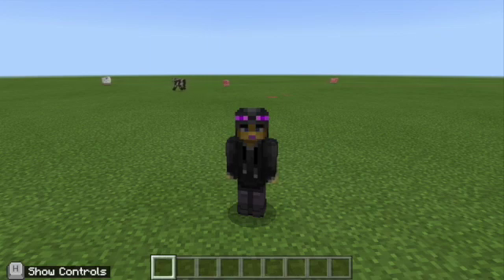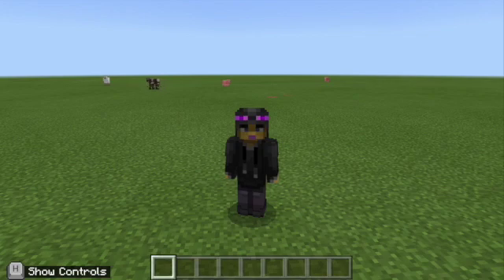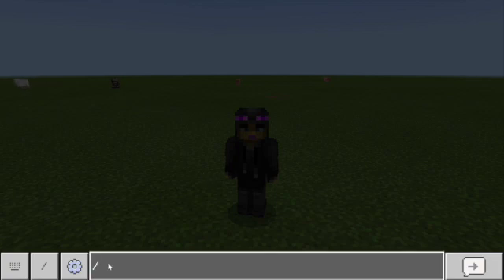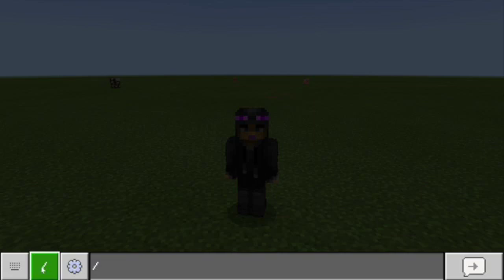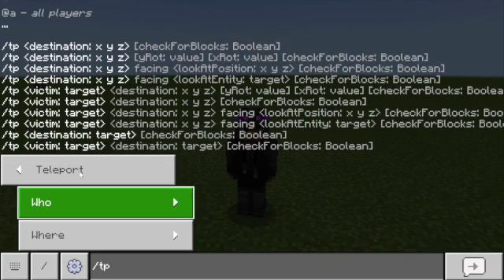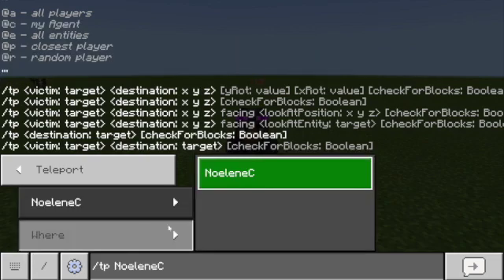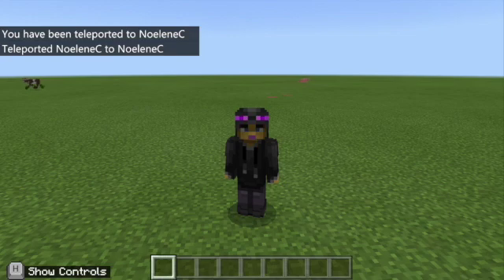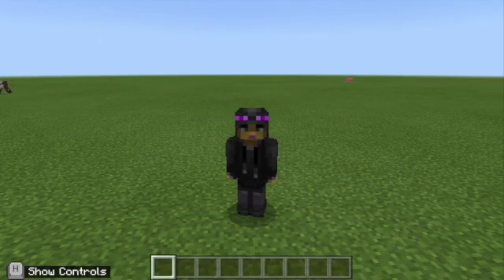How to teleport in Minecraft Education